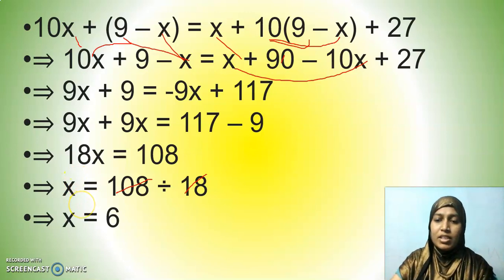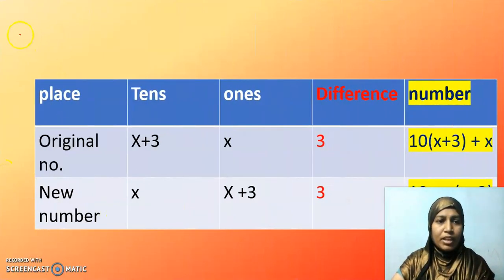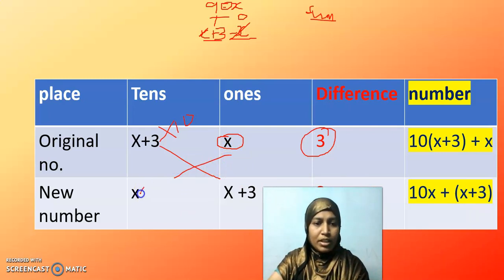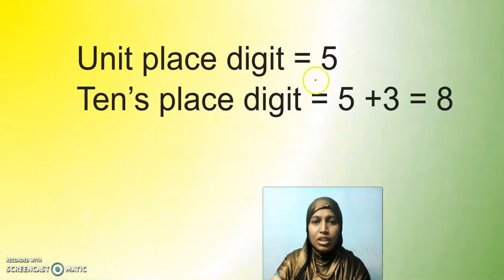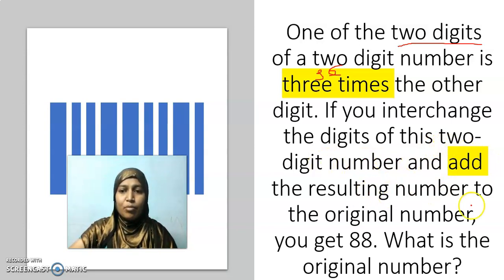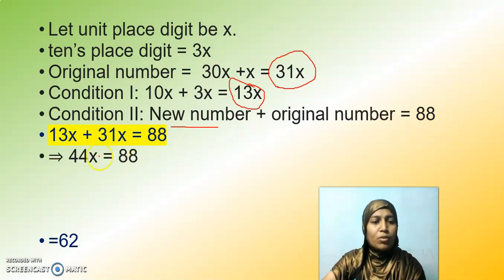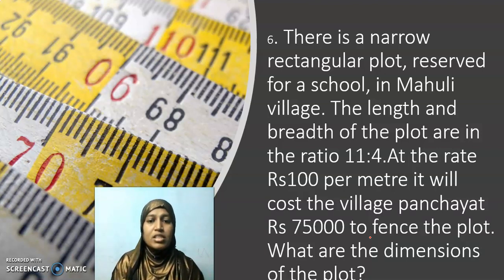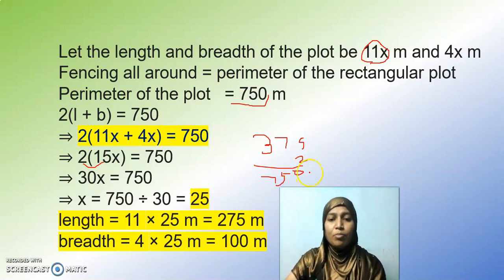GGVS8 SM C6 LINEAR EQUATIONS IN ONE VARIABLE P10